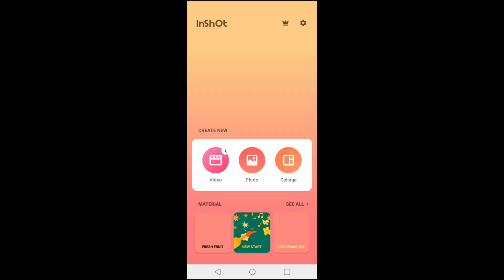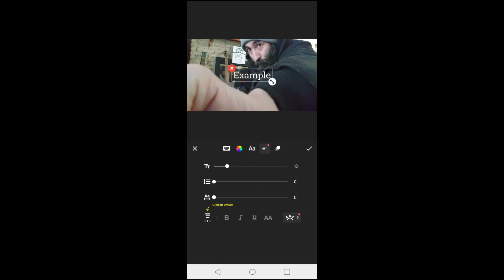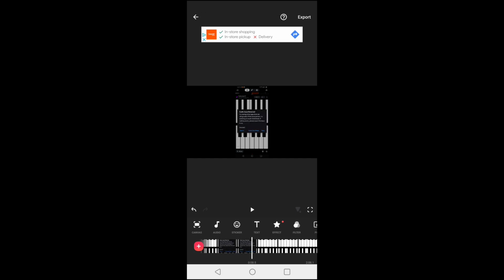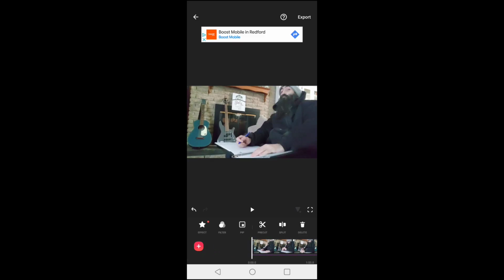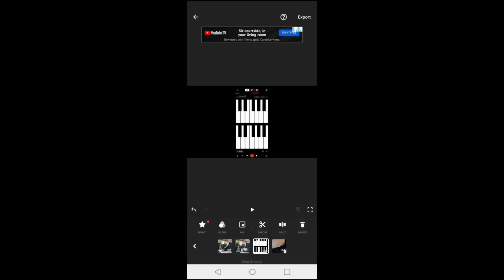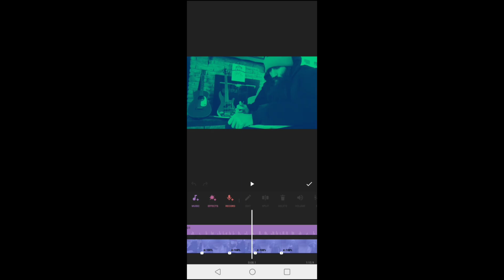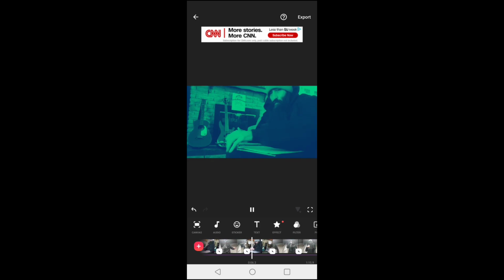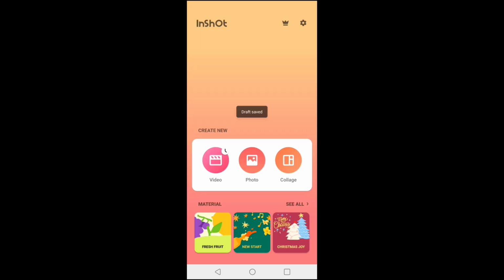video editing dirt basics with inshot